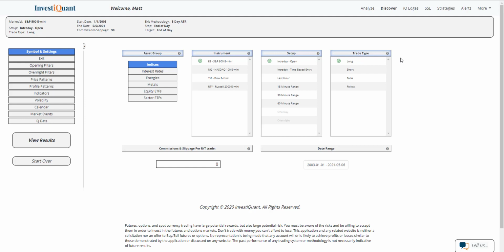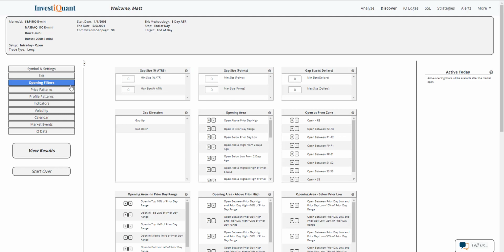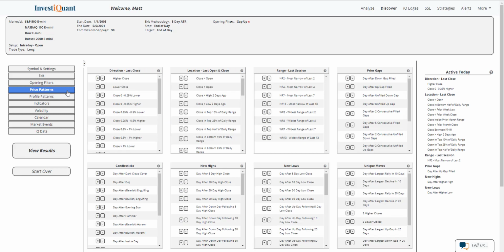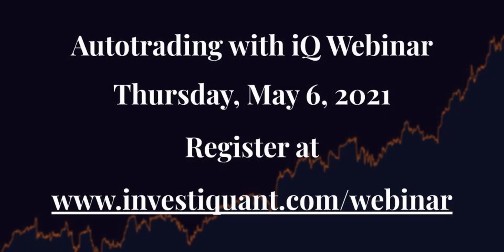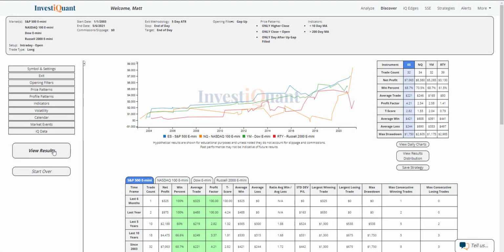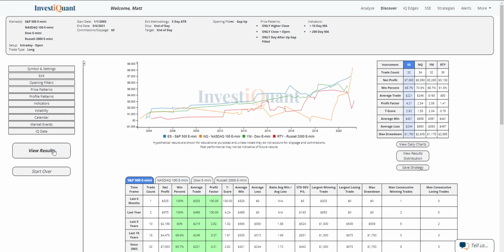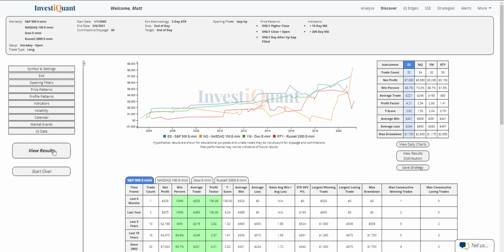This unique price action pattern has led to an up day the following session more often than not.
Join us TODAY to learn how you can autotrade our strategies, the results are impressive!